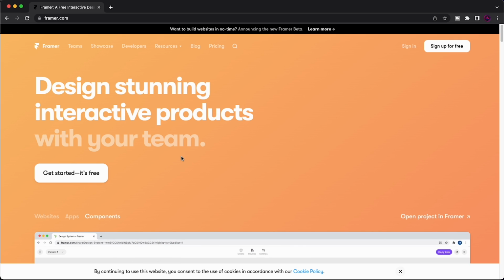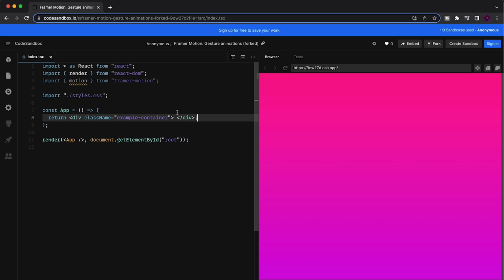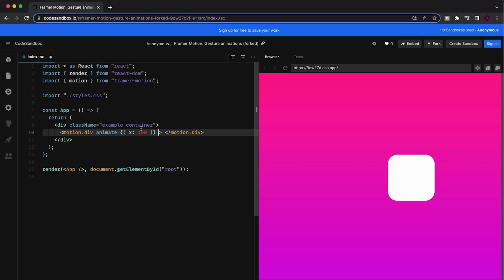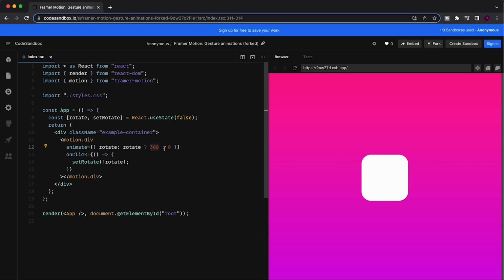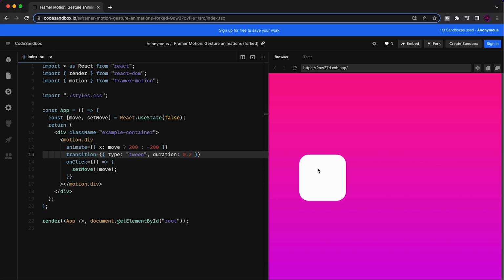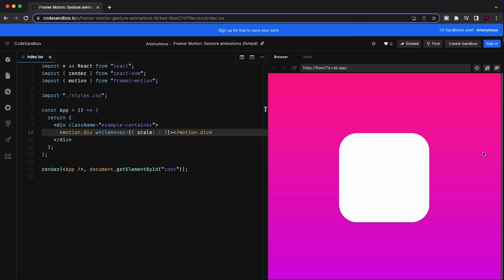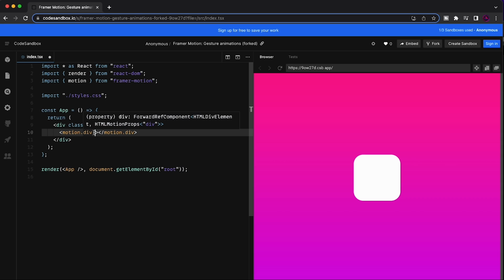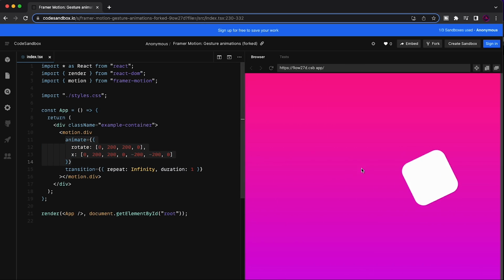Animations In React - Framer-Motion Tutorial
In this video I teach you all how to create cool animations in React using Framer Motion!